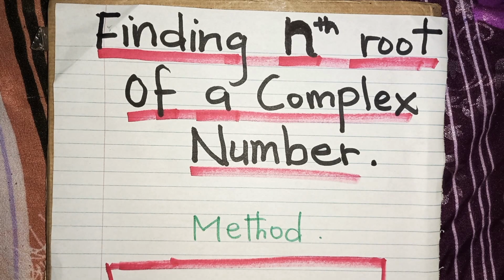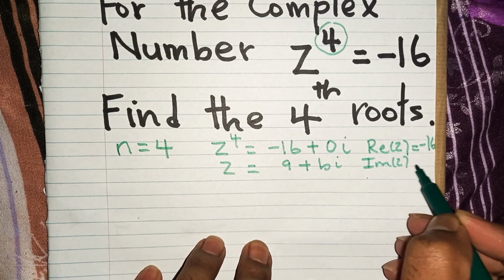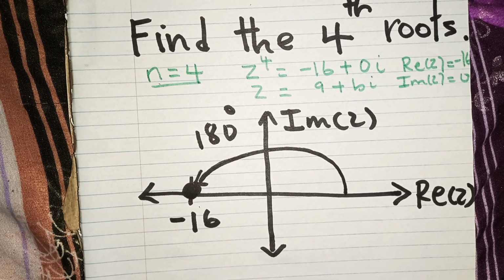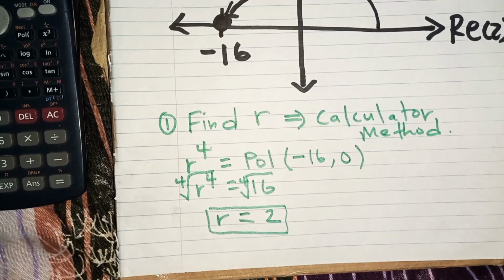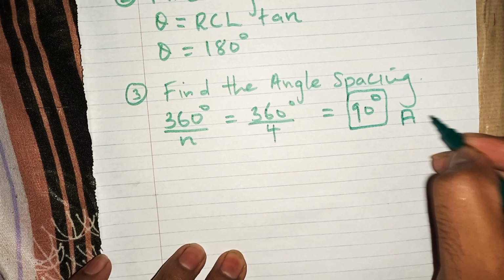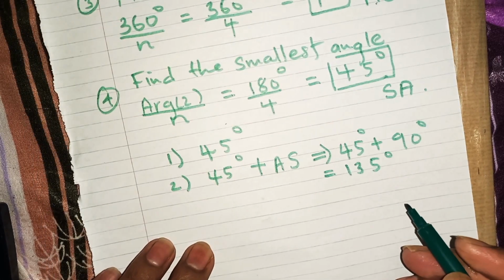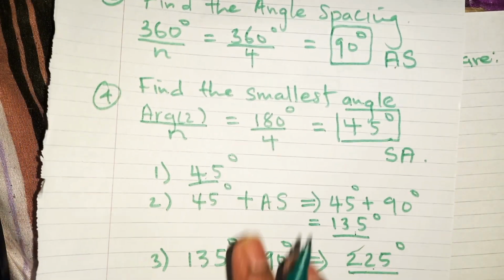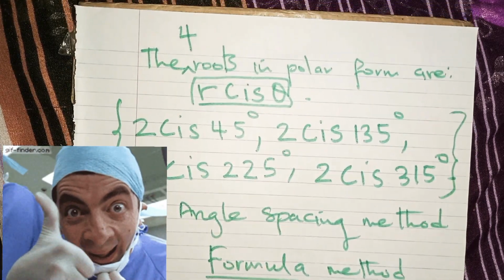Finding Roots of a Complex number|Complex Numbers|nth roots of Complex numbers|Easiestmethodnthroot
How to find nth root of a complex, explained.